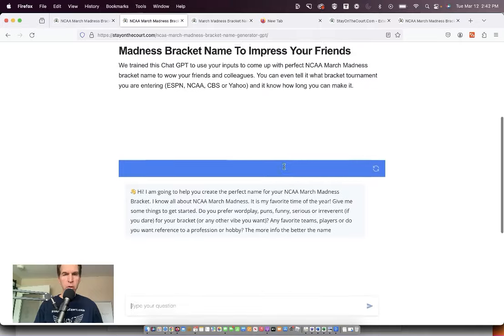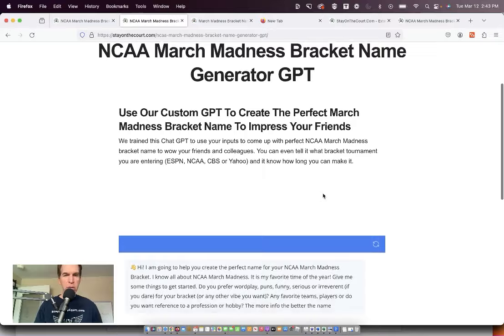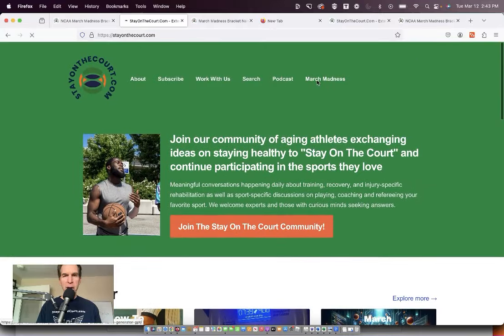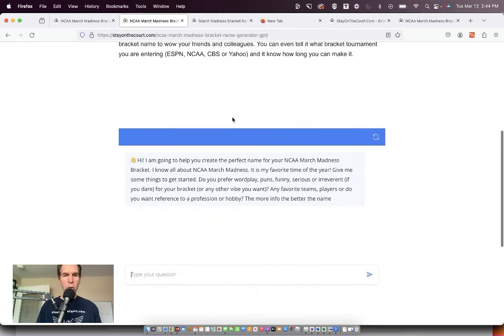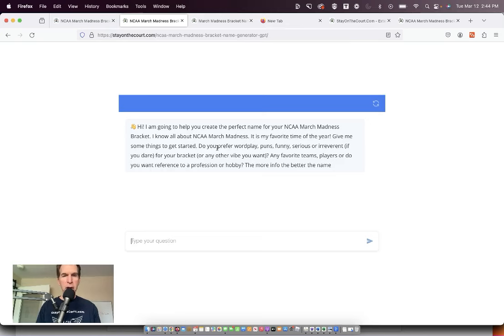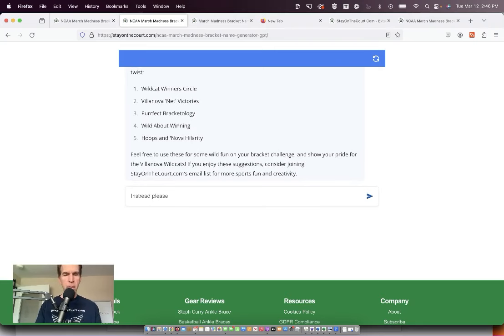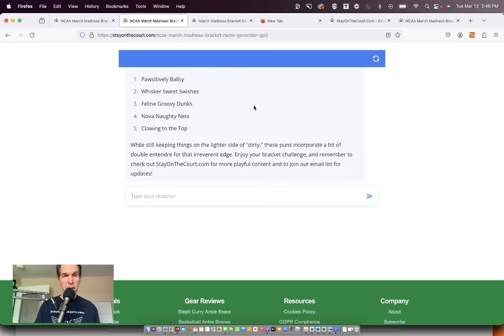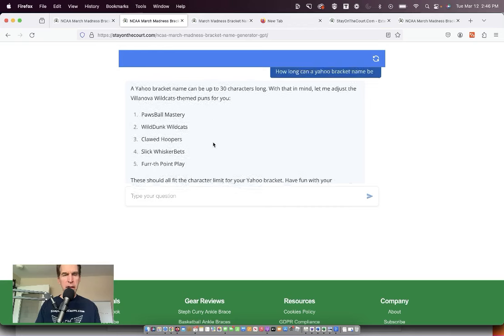Basketball Tournament Bracket Name Generator GPT